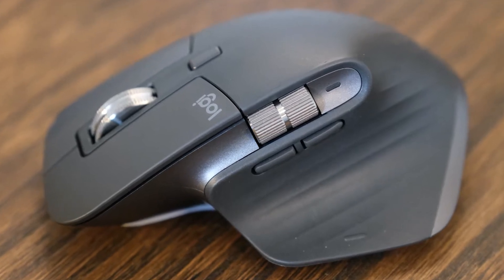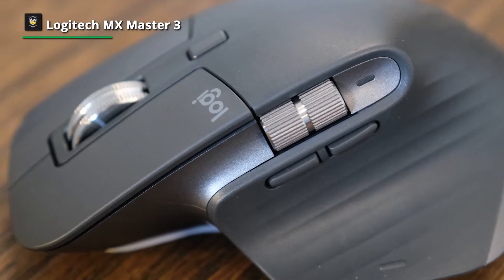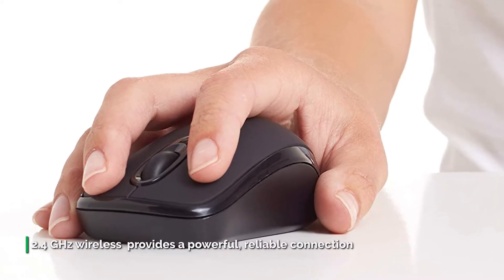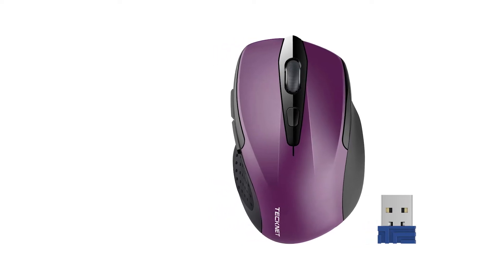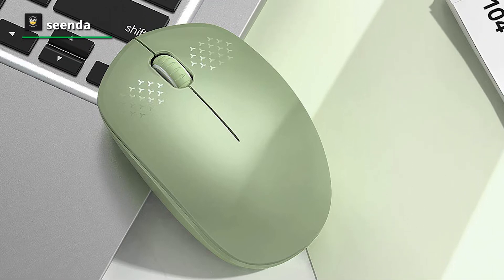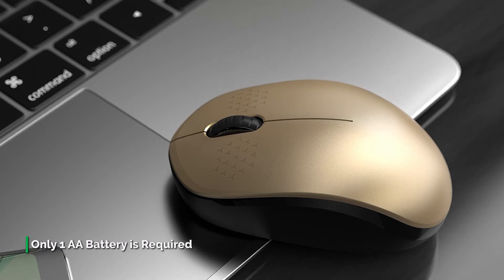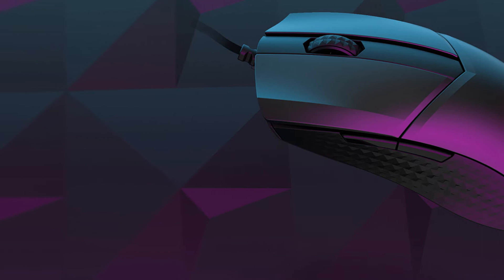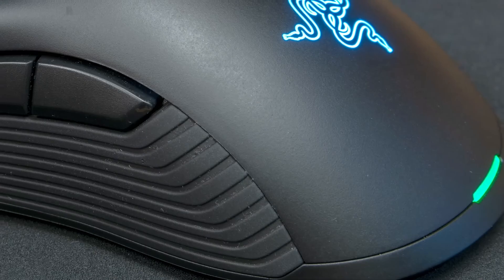Best Wireless Mouse For PC 2022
➤ Logitech MX Master 3
➤ Amazon Basics
➤ TECKNET Pro
➤ MSI Clutch GM41
➤ Razer Mamba

INDEX
00:00 - 00:17 INTRO
00:17 - 01:12 Logitech MX Master 3
01:12 - 02:19 Amazon Basics
02:19 - 03:33 TECKNET Pro
03:33 - 04:28 seenda
04:28 - 05:36 MSI Clutch GM41
05:36 - 06:33 Razer Mamba

In this video, we have listed the top six of the best Wireless Mouse for PC in 2022 to help you find the right one for your needs and budget.

1. Logitech MX Master 3

Top on our list is MX Master 3 from Logitech. This Logitech MX Master 3 is a sleeker, smaller, and lighter mouse with an excellent scroll wheel and improved connectivity. By this MX Master 3, Logitech has taken everything excellent and packed while making improvements along the way. Design-wise, it has an ergonomic design with a nice bump at the palm rest for added support.

2. Amazon Basics

This AmazonBasics Wireless Mouse is designed to let you experience a cord-free and reliable connection. It's a smooth, precise, and affordable wireless optical 3-button mouse with a nano receiver that works with laptops, desktops, and netbook PCs. And in that way, it is also an ideal choice for home, office, or travel, providing a fast, responsive connection at an affordable price.

3. TECKNET Pro

This TeckNet Pro Wireless Mouse is one of the best low-cost wireless mouses on the market. By design, it has two side buttons and a middle clicker. And you can program all three of these buttons to do specific functions depending on the task. While featuring five adjustable DPI Levels like 2600, 2000, 1600, 1200, and 800 will let you choose your own cursor speed.

4. seenda

This Seenda wireless mouse is a compact-sized mouse that feels very comfortable in your hands. It comes in a lightweight design, making it very travel-friendly. And featuring a noiseless clicking operation will allow you to use it even in the quietest settings. It has an attractive mint green color and is also available in various color options.

5. MSI Clutch GM41

Next is MSI Clutch GM41. This MSI CLUTCH GM41 is an ultra-lightweight wireless gaming mouse with rubberized side grips and two side buttons on the left. By design, it is plastic but appears with a matte brushed metal, which is nice to touch. And along with that, MSI has also matched the rubberized side grips that appear to be a highly thin coating of rubber, reducing the overall weight and creating a subtle 3D texture that blends into the rest of the mouse casing.

6. Razer Mamba

Lastly, we have the Razer Mamba. This Razer Mamba Wireless is an amazing FPS gaming mouse that looks identical to the wired Razer Mamba Elite. By design, this entire mouse is a matte black color and houses textured rubber grips on both sides, and RGN lighting on the scroll wheel, and the rear logo. It has low click latency when used wired or wirelessly via its USB receiver.